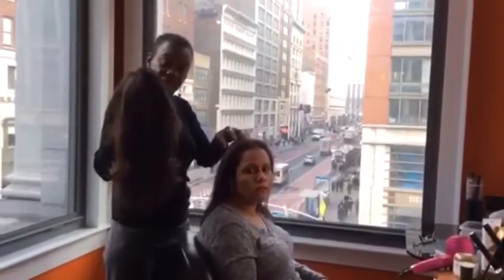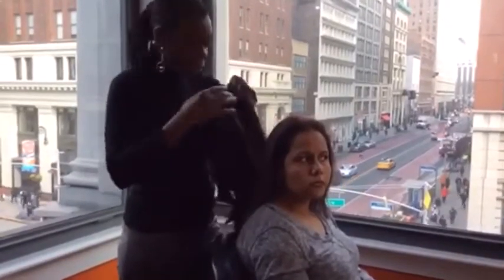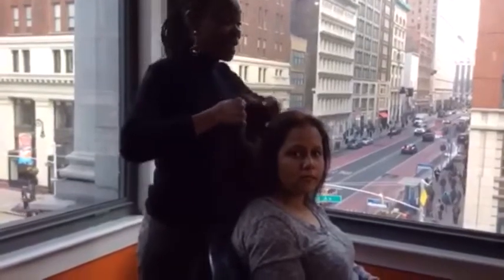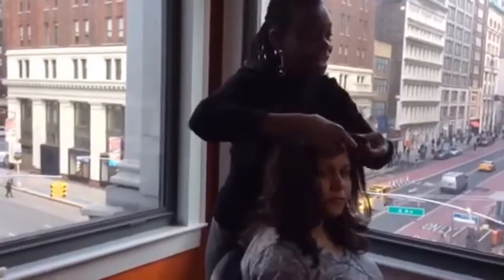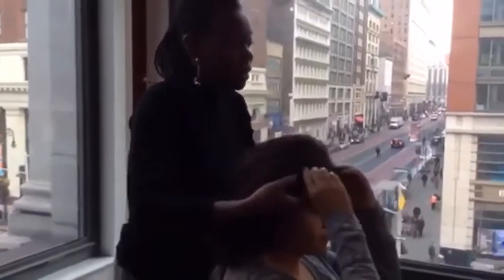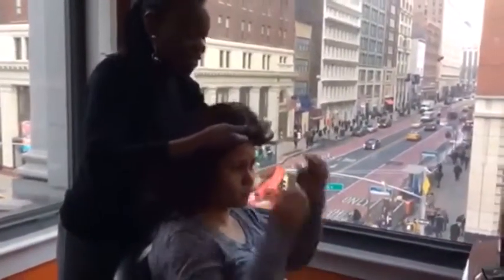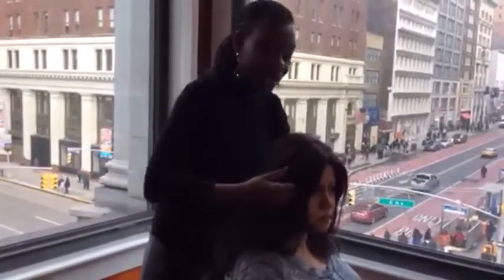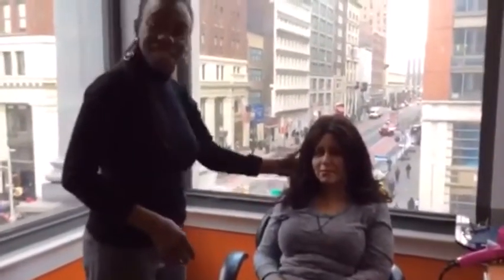Salon Cecilia Transforms a Mom's Fear into a Smile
Salon Cecilia
Category: Hair/Wig
Video Taken by Team Salon Cecilia on  02/14/2017
Editor:  Miriam Stephanie Martinez @m.stephanie._
Cecilia, Stylist and Gracie, Client

A Wig Transforms a Mom's Fear into a Smile

When Gracie received her cancer diagnosis, all she could think of was her four-year-old.  In response to her concerns, Kelli, a social worker at NY-Presbyterian Hospital gave Gracie a list of wig providers.  Cecilia Knight of Salon Cecilia in Chelsea's Flatiron District in Manhattan was third on the list and the only one who answered Gracie's call. This video chronicles Gracie's wig fitting on Valentine's Day 2017.